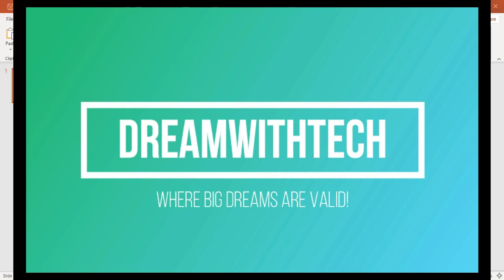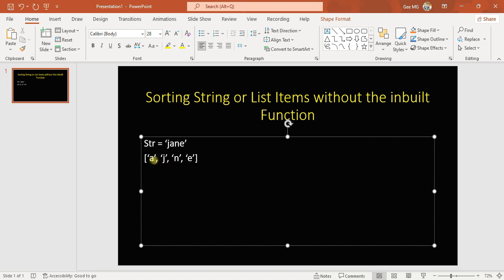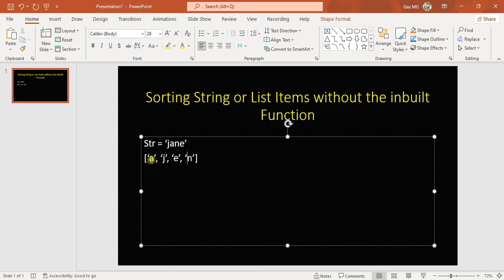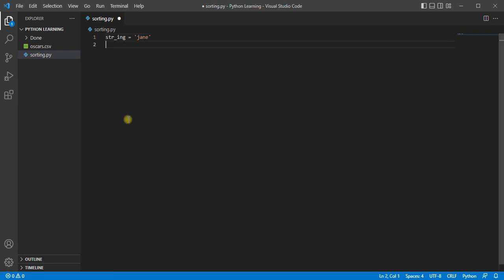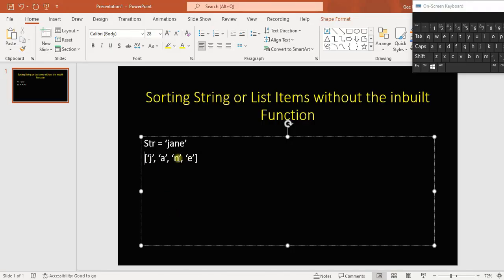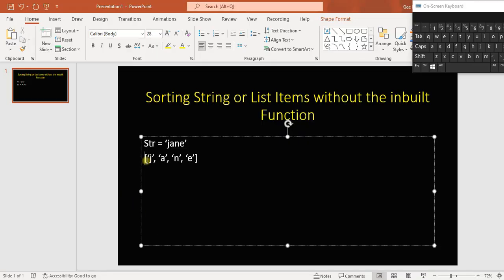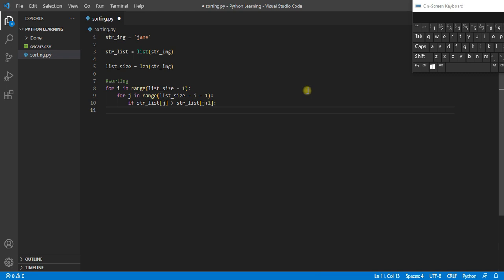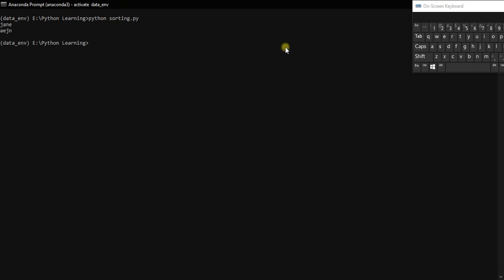Sorting without using inbuilt functions in Python | Detailed explanation with Easy steps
The video is detailed for easy understanding but the code is just like 5 lines of code that does the sorting.